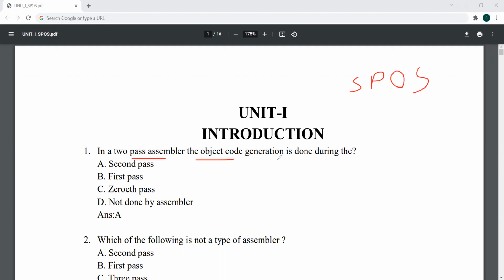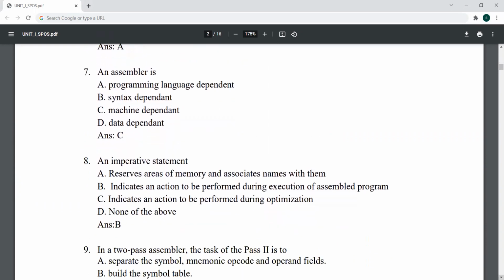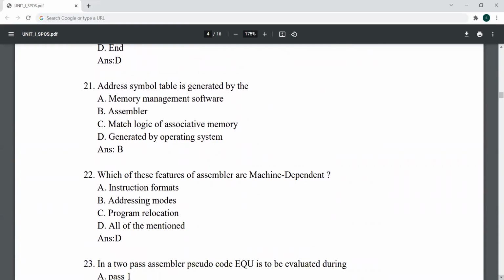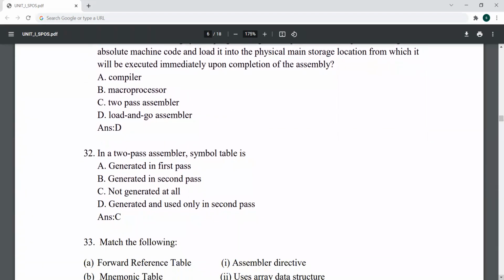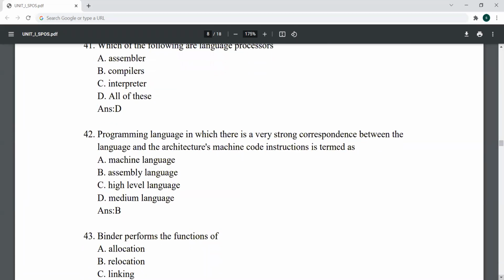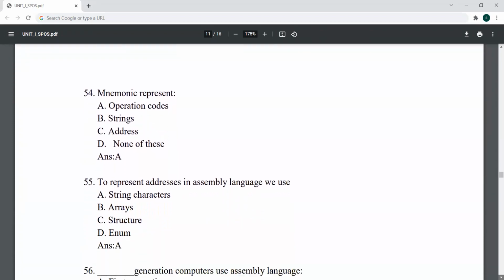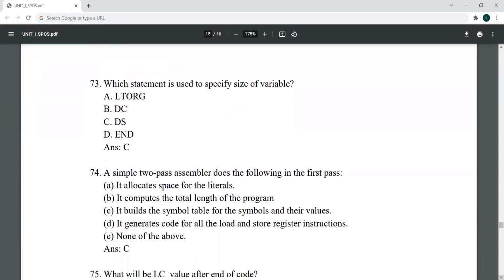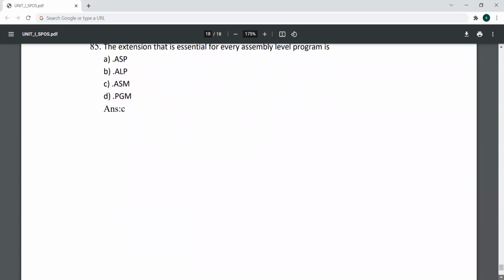system programming and operating system mcq sppu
START 100
 MOVER AREG ‘=5’
 ADD CREG ‘=1’
 A DS 3
L1 MOVER AREG B
 ADD AREG C
 MOVEM AREG D
 LTORG
D EQU A+1